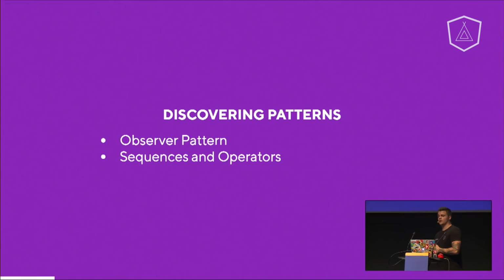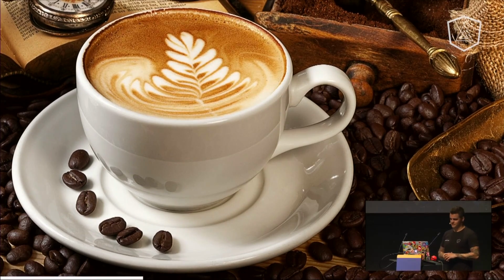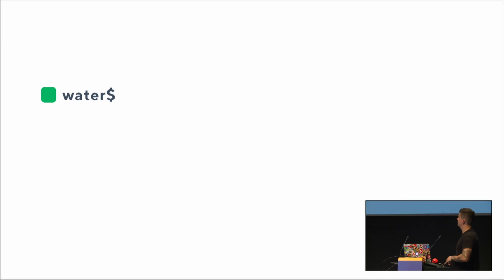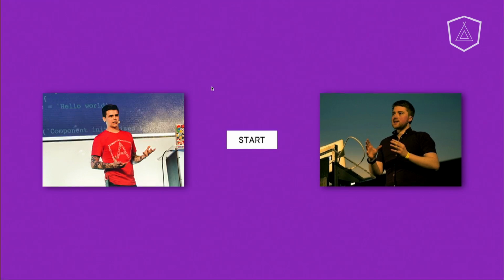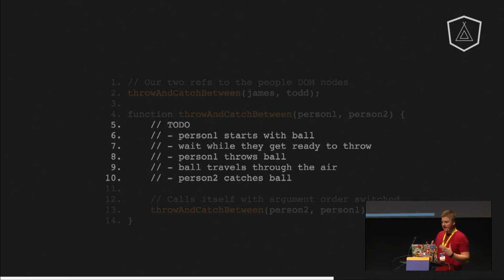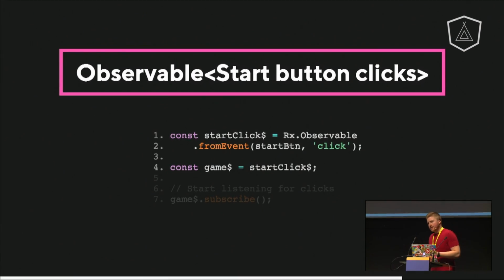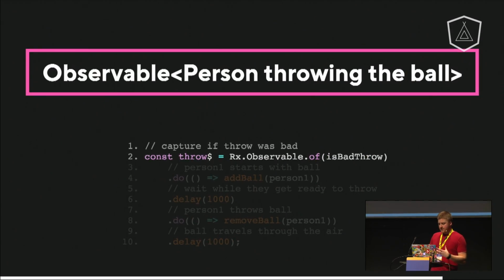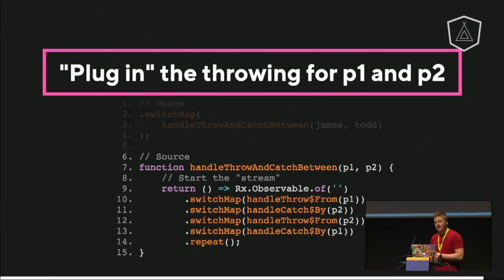From imperative to reactive thinking | Todd Motto & James Henry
In this talk, we will look at how using reactive programming effectively requires us to think a little bit differently about our code and how the different pieces fit together. We will walk through real code examples and compare and contrast imperative and reactive approaches to the same problem. We will use the example of Angular to show how reactive programming is becoming increasingly important in both the framework's design and application.

Speakers:

- Todd Motto:
Todd is a front-end engineer from England, UK. He runs Ultimate Angular, teaching developers and teams how to become Angular experts through online courses.

- James Henry:
James loves empowering other developers to do their best work. He does this through building tools (he is a member of the ESLint core team, a collaborator on Prettier and a TypeScript evangelist) and through speaking and training for Ultimate Angular.